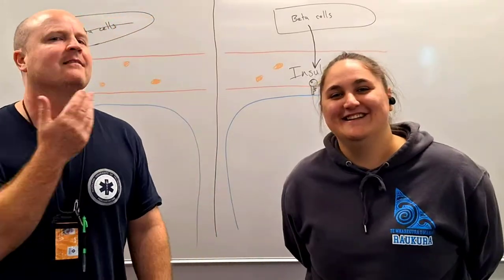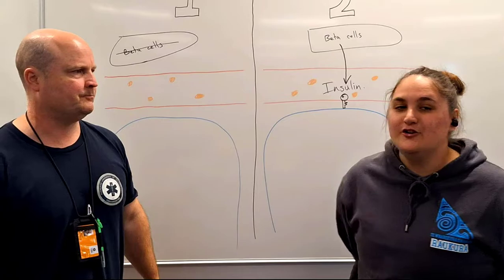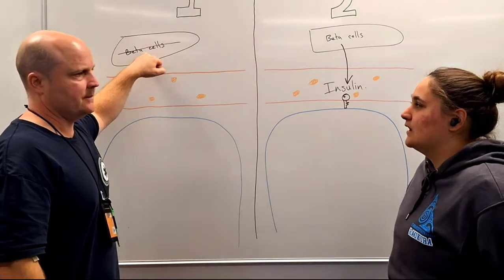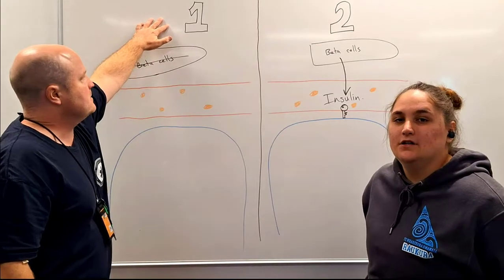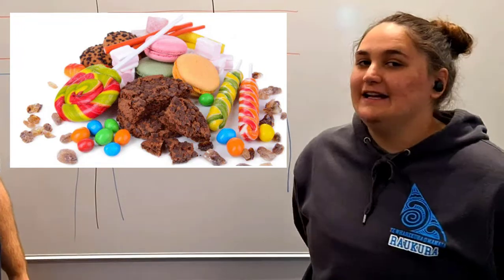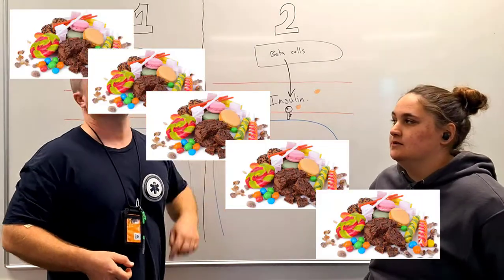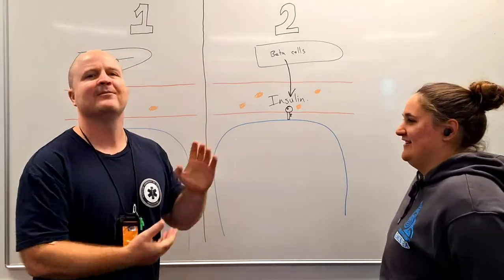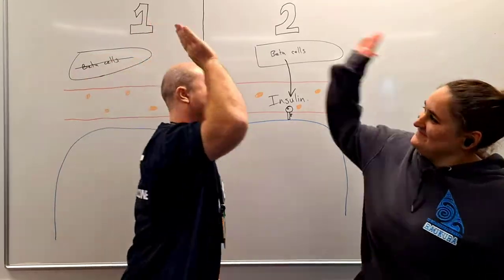Diabetes Mellitus. What's the difference between type 1 and type 2?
Type 1 and Type 2 diabetes mellitus are both chronic conditions that affect the way the body regulates blood sugar (glucose), but they have distinct differences:

- Type 1 Diabetes:
  - Cause: Type 1 diabetes has a strong genetic component. A triggering event occurs, such as an infection or trauma, and an autoimmune reaction results. This is where the body's immune system attacks and destroys insulin-producing beta cells in the pancreas.
  - Onset: Usually develops in childhood or adolescence, but can occur at any age.
  - Insulin: The body produces little to no insulin.
  - Management: Requires daily insulin injections or an insulin pump, along with regular blood sugar monitoring.

- Type 2 Diabetes:
  - Cause: Insulin resistance, where the body's cells do not respond properly to insulin, combined with a gradual decline in insulin production.
  - Onset: Typically develops in adults over 45, but increasingly seen in younger individuals due to rising obesity rates.
  - Insulin: The body produces insulin, but it's either insufficient or the body can't use it effectively (insulin resistance).
  - Management: Often managed with lifestyle changes (diet and exercise), oral medications, and sometimes insulin therapy. Regular blood sugar monitoring is also important.

In summary, Type 1 diabetes is an autoimmune condition leading to a lack of insulin, whereas Type 2 diabetes is characterized by insulin resistance and relative insulin deficiency.